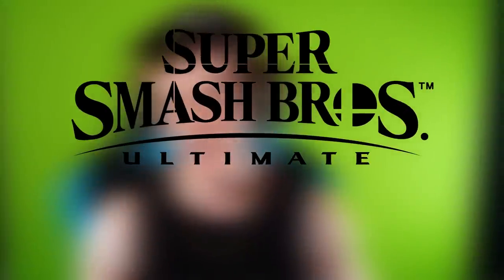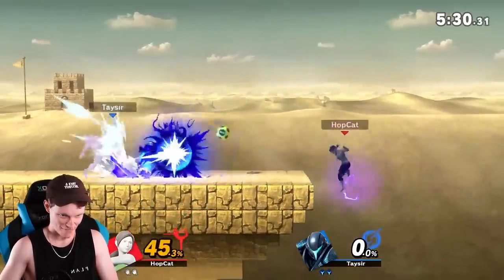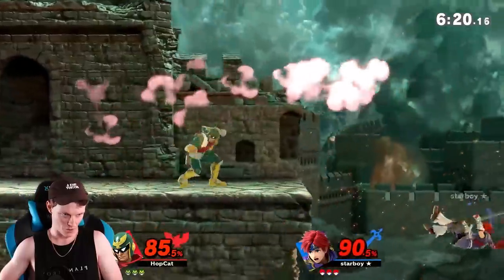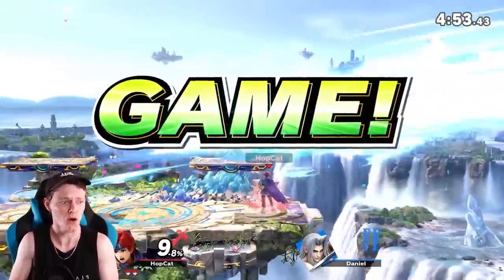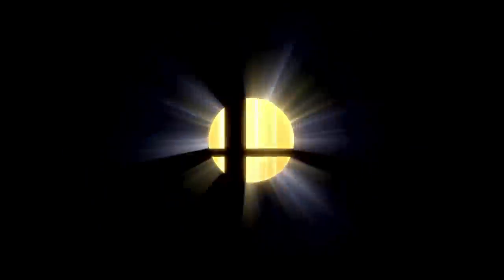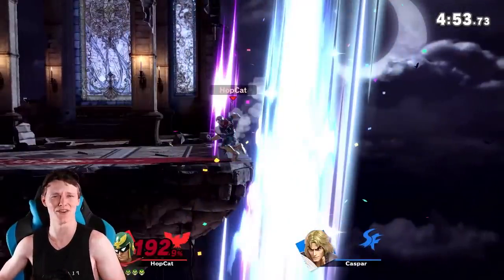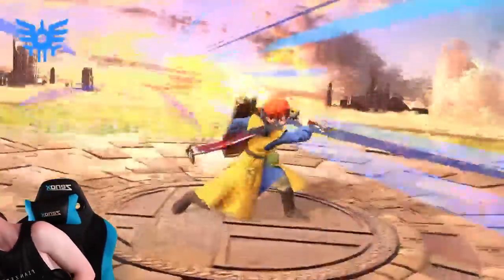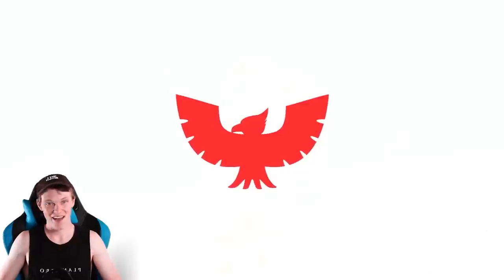Can I FINALLY Win the Smash Bros Nuzlocke??